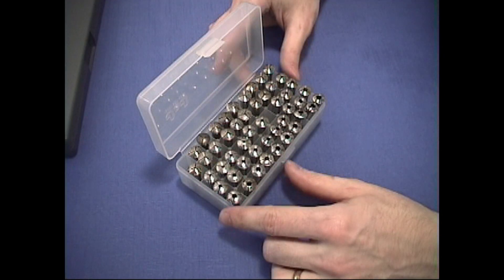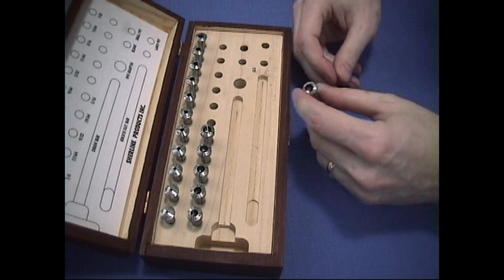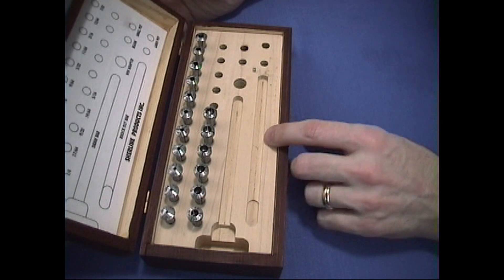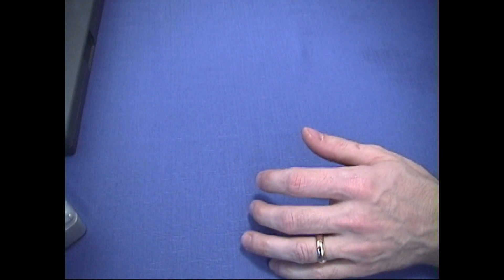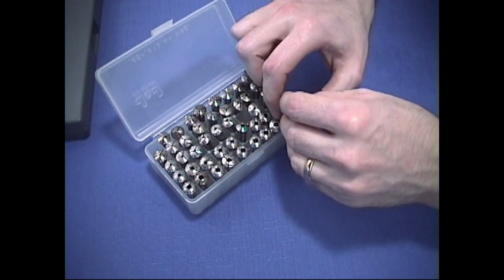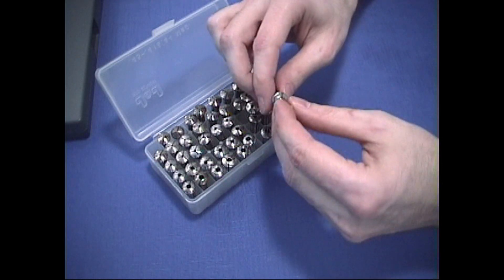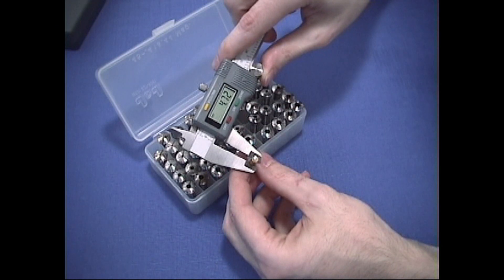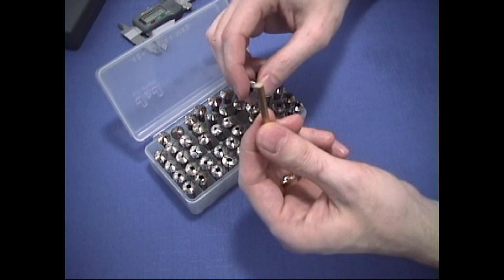Intro to Clockmaker Watchmaker Jeweler’s Lathe Collets part 2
This is the continued lesson of the Jeweler’s Lathe Collets part 1. It is a short version of the long detailed explanation in the complete full length 4+ hour jeweler’s lathe course “Clockmaker Watchmaker Lathe Basics”.  Collets are the most important tool used with the jeweler’s lathe.  Watch makers and clock makers use collets to perform many repair tasks using the lathe. There are many more lessons and tips discussed in the full length course.

ABOUT THE FULL COURSE:

This lathe course is for the beginner watchmaker, clockmaker, jeweler, hobbyist or home machinist.  There is no prerequisite for this course.  You don't even need to own a lathe!  This course will teach you what is needed when buying a jewelers lathe.  How to recognize a good lathe.  How to spot a bad lathe.  What is the right lathe for you, and where to buy a jeweler’s lathe.  What you need in a lathe, and how each part should correctly function.  What parts and accessories you will need to get started.  You will learn how to maintain and care for your own lathe.  Complete disassembly, servicing, and reassembly of your lathe.

The lathe course includes a 38 page manual full of further information about the lathe and other details not covered in the video portion of this course.  It follows the sequence of the video and you will want to refer to it throughout the course.

All tools, materials and equipment used in this video course are listed in the manual for easy reference to model, make, price and where they can be purchased.

Don’t want DVDs?  Want instant online access?  The complete full course is also available streaming at our ONLINE SCHOOL This online version is exactly the same videos and information contain in the DVDs and course manual.  All the online school courses offer a certificate of course completion. This is only available for completing each full paid course. A certificate is not available for the free mini basics short course.

The full clock repair video DVD course version:  This clock repair course consists of 2 volumes for a total of 4 DVD discs playable worldwide.  Total course running time: 4+ hours.  There is a detailed 38 page repair printed manual full of additional tips, illustrations and diagrams.  All tools, materials, and equipment used in this video course are listed in the manual for easy reference to model, make, price, and where they can be purchased.